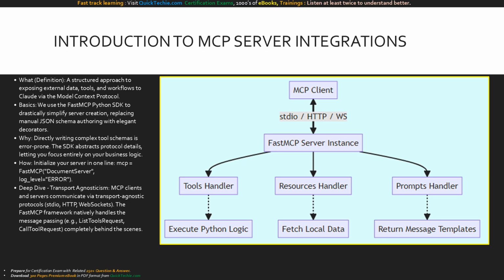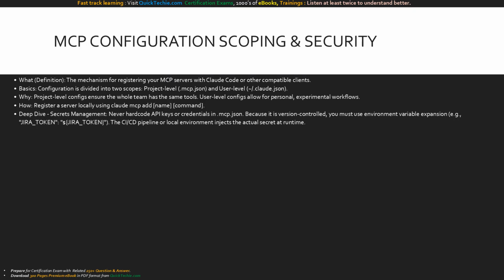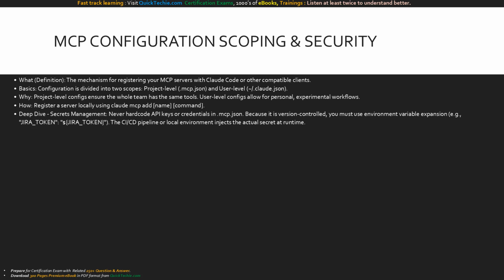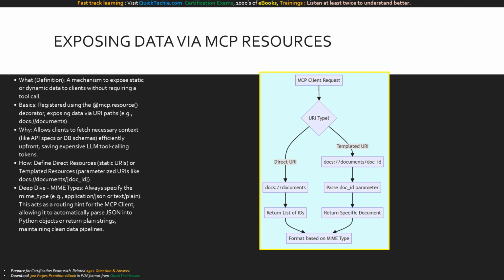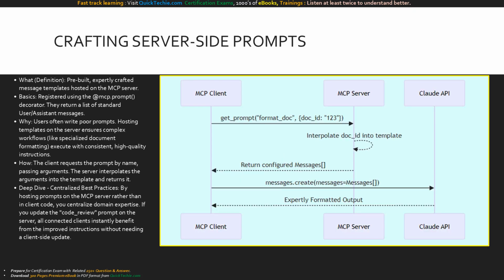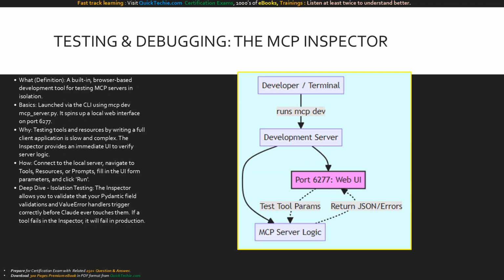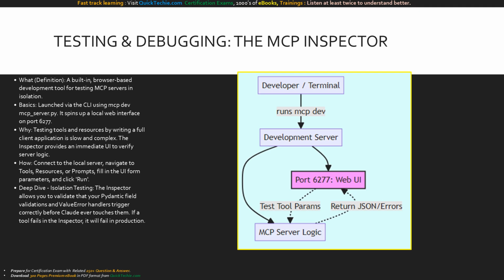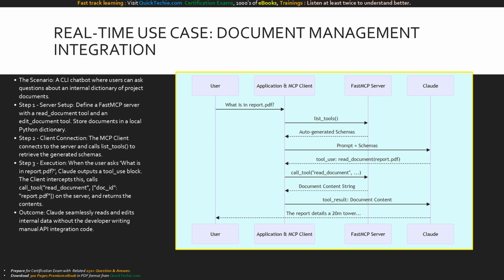Module 16 Advanced MCP Server Integrations | CCA-F Certification Course |AI Architect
Module 16: Advanced MCP Server Integrations & AI SDK Mastery | Build Scalable Connected Systems (CCA-F)

Welcome to Module 16 of the AI Architect Foundations (CCA-F) Course, where you’ll master advanced Model Context Protocol (MCP) server integrations and take your AI SDK expertise to the next level.

This module focuses on building systems where AI agents can securely connect, communicate, and interact with multiple external services, enabling powerful, scalable, and enterprise-ready AI architectures.

What You’ll Learn in This Module:

Advanced MCP server architecture and integration patterns
Connecting AI agents with multiple external systems
Designing secure and scalable communication layers
Managing context across distributed services
Orchestrating complex workflows using MCP
Handling authentication, permissions, and data flow
Building reliable and fault-tolerant integrations
Best practices for enterprise-grade AI connectivity

Industry Context & Inspiration:
This module explores integration patterns inspired by systems like Claude by Anthropic, demonstrating how modern AI platforms interact seamlessly with tools and services at scale.

Who Should Watch:

Backend Engineers & Platform Engineers
AI/ML Engineers building integrated systems
Solution Architects and Tech Leads
Developers working on enterprise AI platforms

Why This Module Matters:
AI systems become truly powerful when they are connected, context-aware, and scalable. This module teaches you how to build integrations that enable AI to operate across systems with precision and reliability.